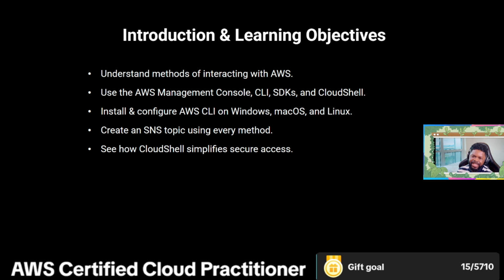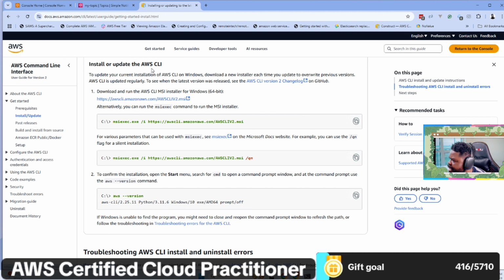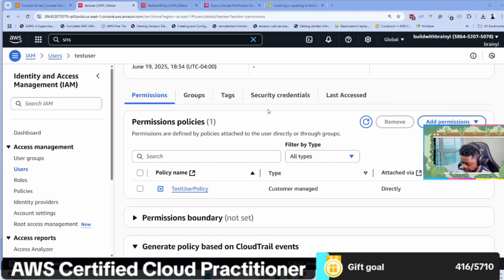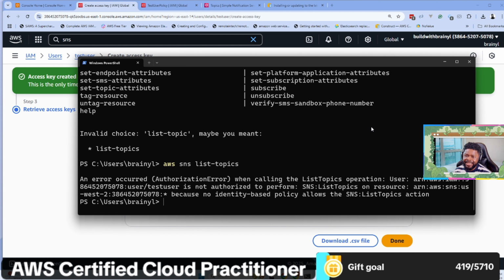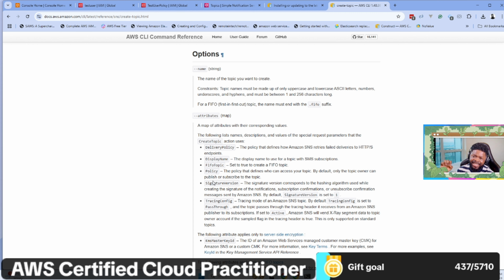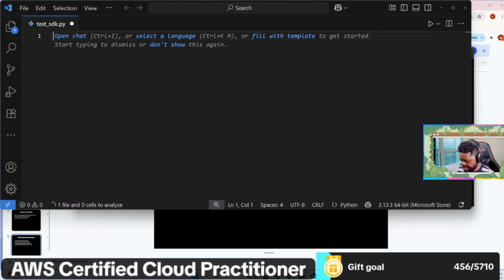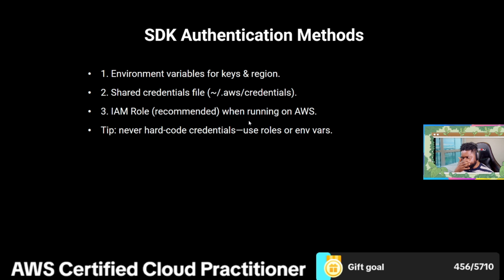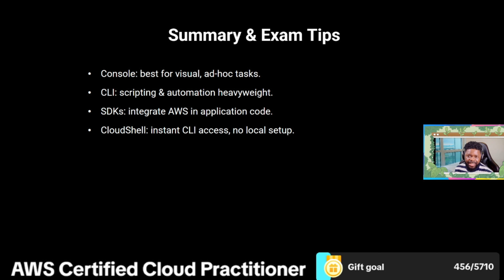How to Access AWS: Console, CLI, CloudShell & SDK | CCP Part 02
Learn the four practical ways to interact with AWS: the Management Console, CLI, CloudShell, and SDKs. Follow the demos for navigating services, configuring CLI access, and invoking AWS functionality from code.

📚 AWS CLOUD PRACTITIONER COMPLETE BEGINNER SERIES
Part 02 of 39 | Exam: CLF-C02

⏱️ CHAPTERS
00:00 Beyond the AWS Management Console
01:16 AWS access methods in real-world workflows
02:00 Learning objectives
03:28 Navigating the AWS Management Console
06:59 AWS Command Line Interface (CLI)
11:04 Preparing your environment for the CLI
18:27 Configuring the AWS CLI
30:04 AWS SDKs and programmatic access
44:26 Using AWS CloudShell

📍 LEARN BY BUILDING
These recordings are practical course demonstrations. Check AWS service pricing and IAM permissions before trying the labs, and delete any paid resources afterwards.